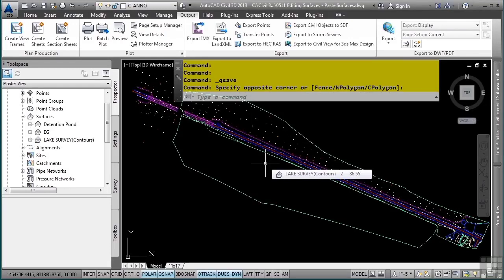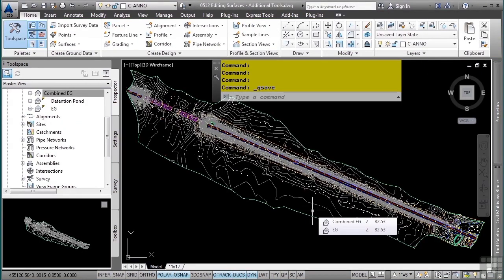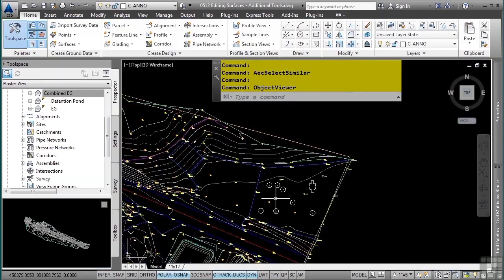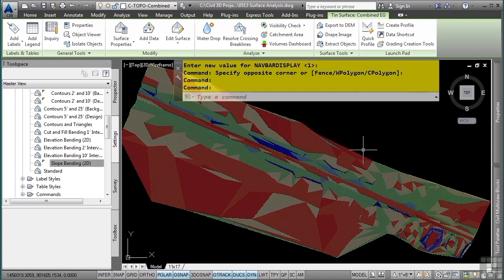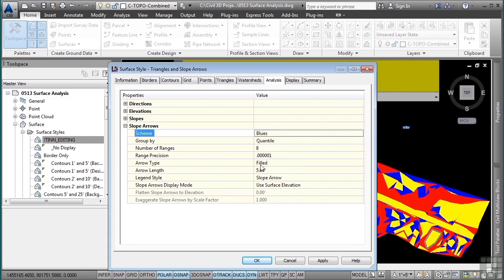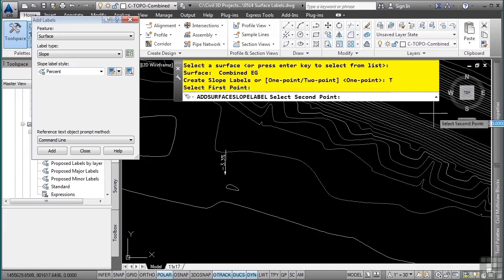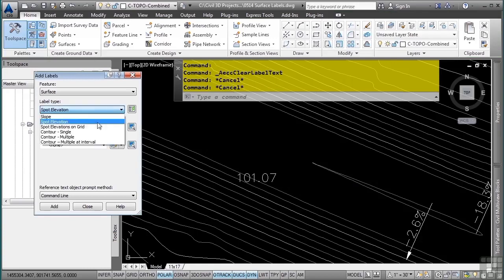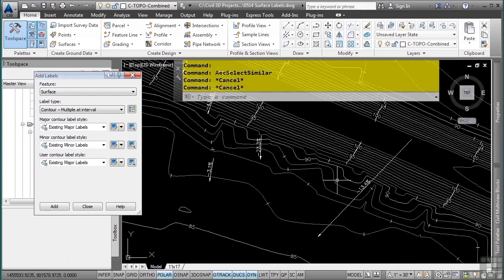Civil 3D Surface|Editing & Pasting| Additional Surface Editing|Surface Analysis & Labeling| Part 3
Surface Editing & Pasting: Civil 3D allows users to edit and paste surfaces in order to make changes to the terrain models. This can be done by using tools such as the "Edit Surface" tool, which allows users to make changes to the elevation of specific points or areas on the surface. The "Paste Surface" tool allows users to paste a previously copied surface onto another surface.

Additional Surface Editing: Civil 3D also provides additional tools for editing surfaces, such as the "Smooth Surface" tool which can be used to smooth out rough areas on a surface. The "Flatten Surface" tool can be used to flatten out specific areas on a surface. The "Elevation Editor" tool allows users to make changes to the elevations of a surface by adding or subtracting values.

Surface Analysis: Civil 3D provides various tools for analyzing surfaces. One of the most commonly used tools is the "Contour" tool, which generates contour lines on a surface. The "Slope" tool can be used to analyze the slope of a surface, and the "Volume" tool can be used to calculate the volume between two surfaces.

Surface Labeling: Civil 3D provides various options for labeling surfaces, such as the "Add Labels" tool, which can be used to add labels to contour lines, spot elevations, and other features on a surface. The "Label Style" tool can be used to customize the appearance of labels on a surface, such as changing the font size or color. Users can also create custom label styles.